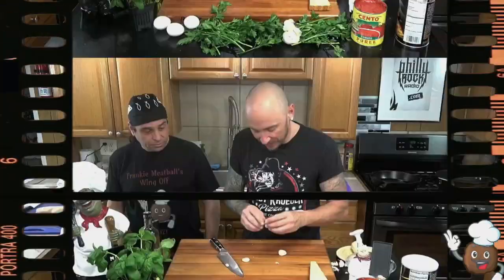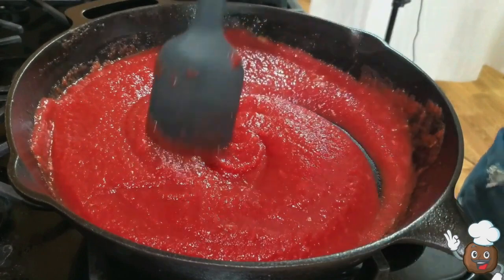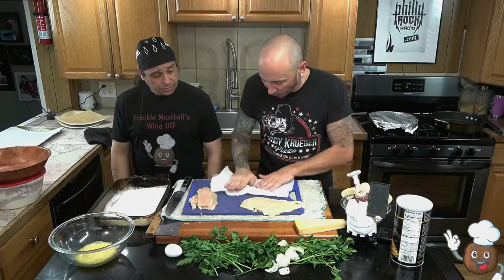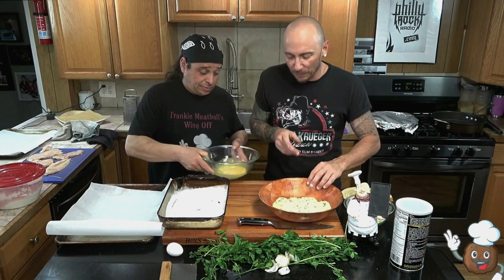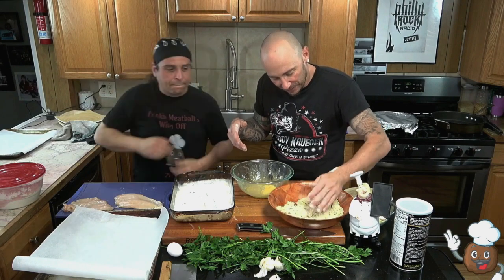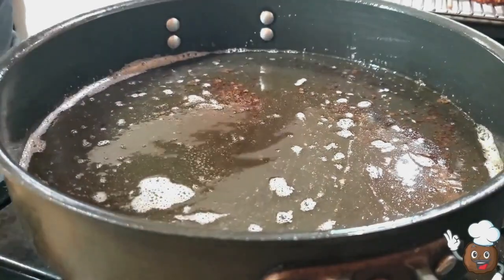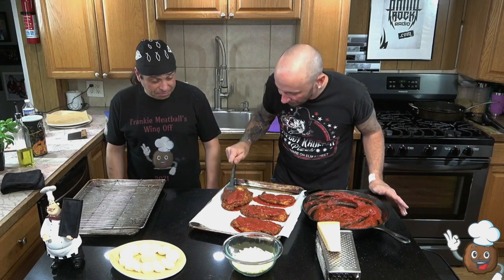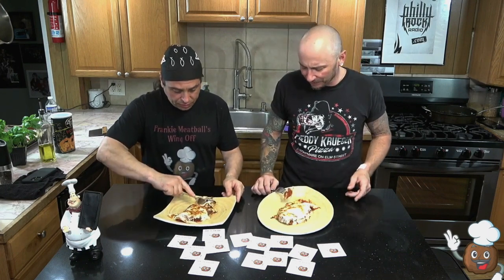Three Shades Of Parm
Sit back, watch, and learn as Billy Whatever makes you his famous Chicken Pram with A Basil & Garlic Sauce. He uses a special type of cheese that will have your head spinning. Checkout Billy Whatever on his own Youtube Channel Three Shades Of Whatever.
If You're Cooking With Frankie Meatball. Then You're Rocking with Philly Rock Radio!!